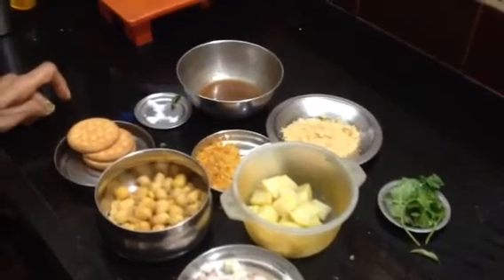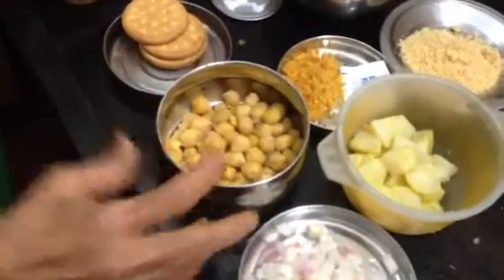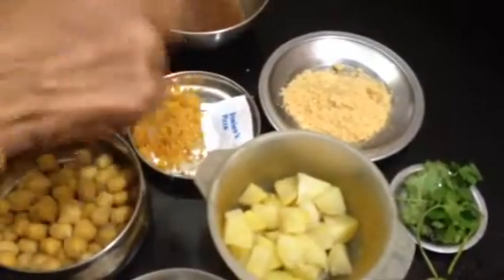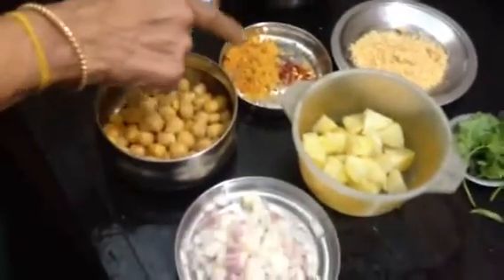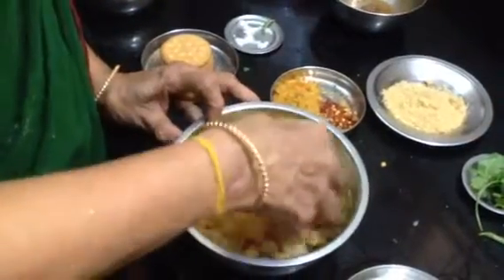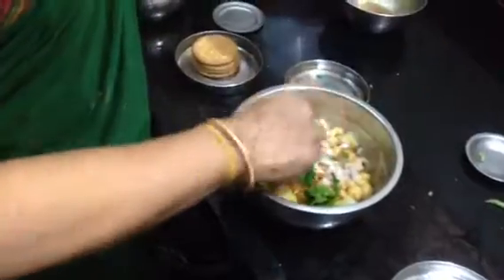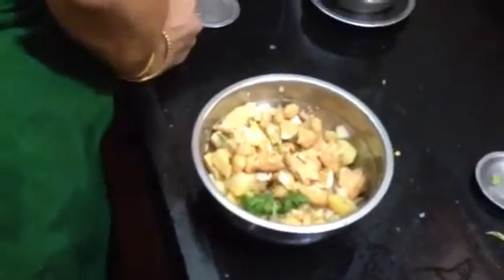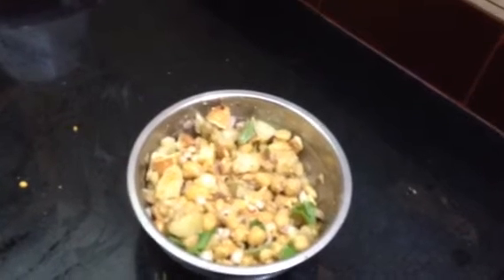Srirangam Radhu-Sweet and Sour Salad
Very healthy and filling. For weight watchers it is a gift